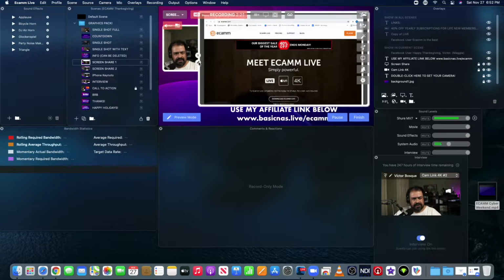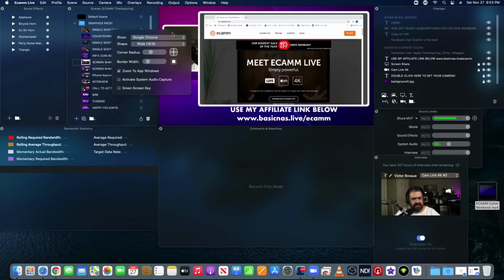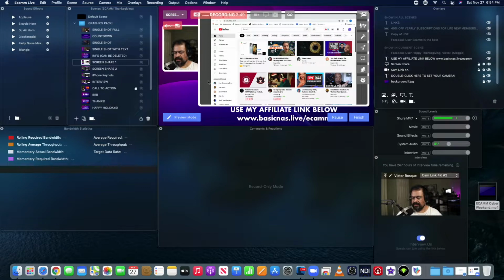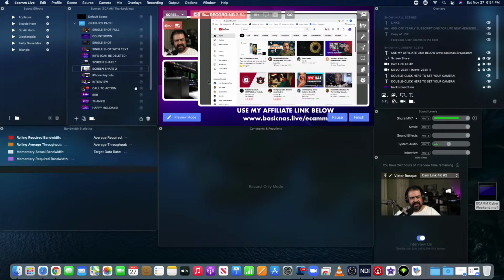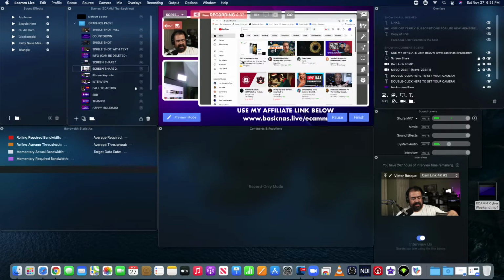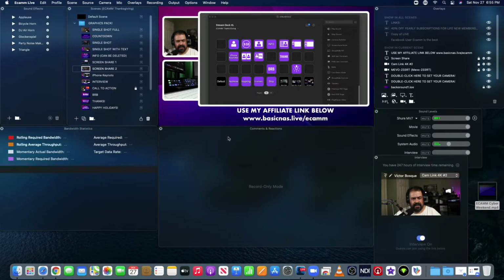40% OFF Ecamm Live For Life! Cyber weekend Sale.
The promotion is only this weekend, but the deal lasts a lifetime. You'll lock in this rate and keep it for the life of your subscription.